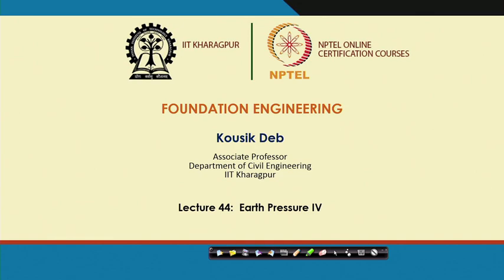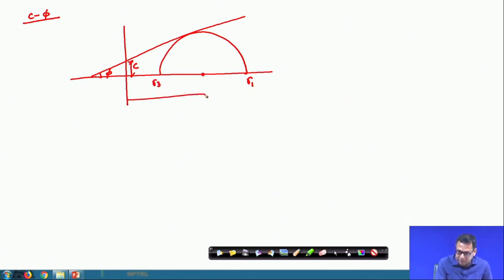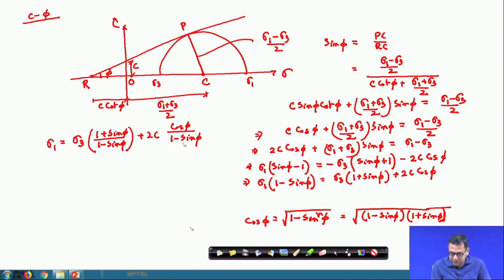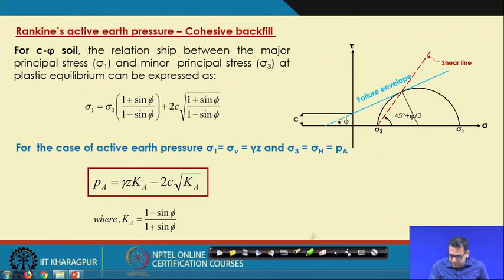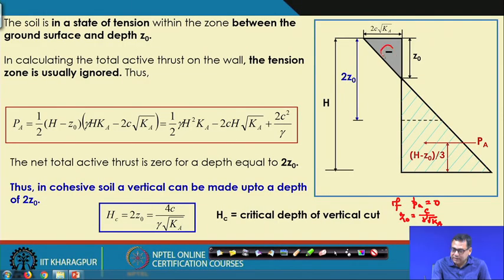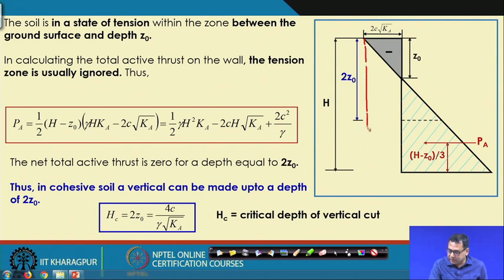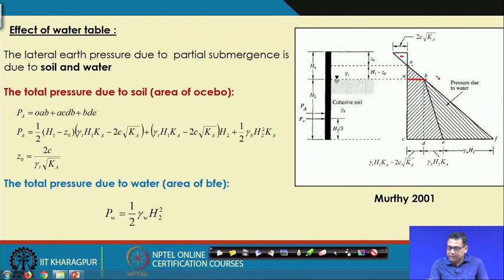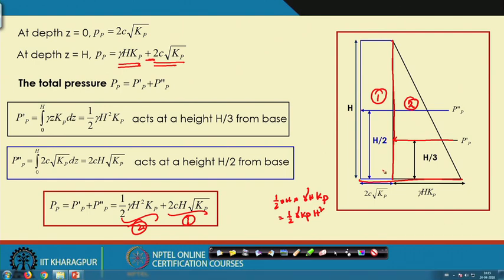Lecture 44 : Earth Pressure - IV